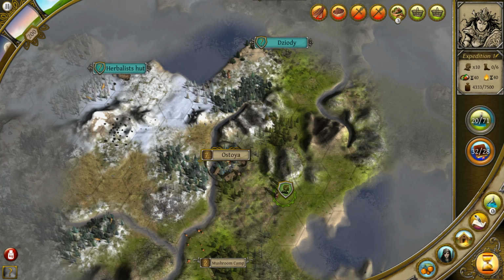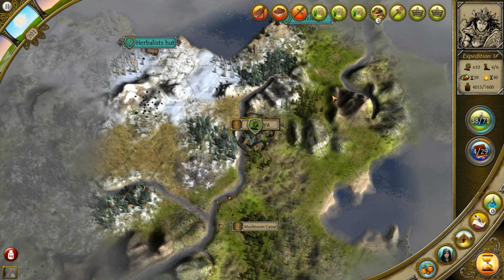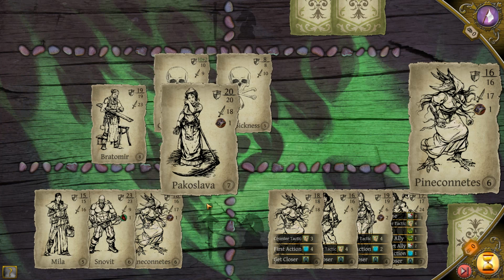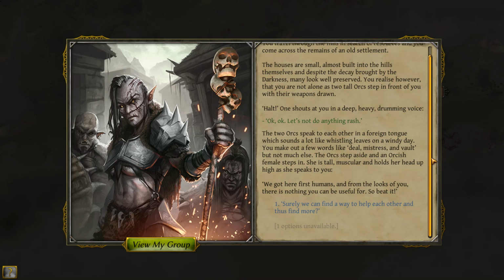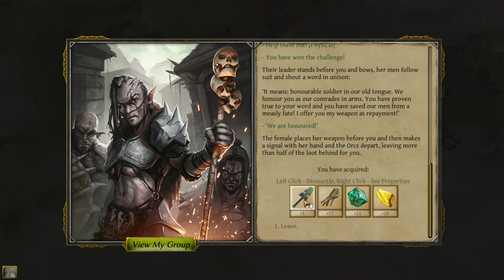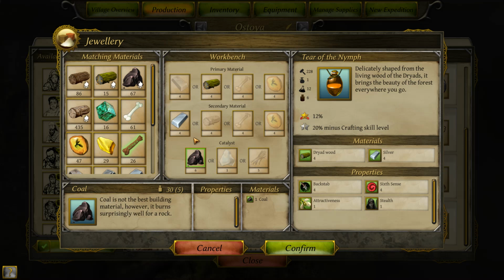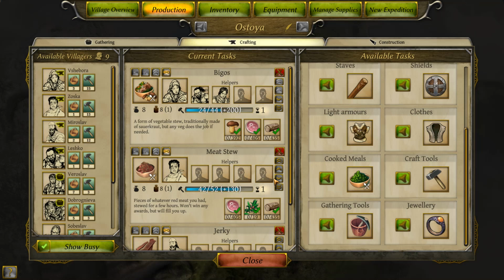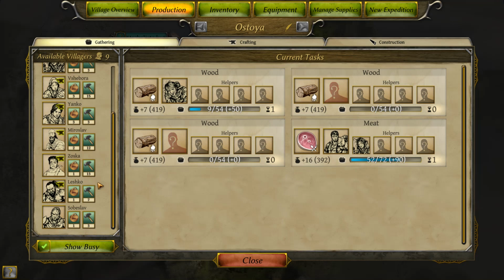Long Plays Thea #23 -- Trading With Goblins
Thea: The Awakening is a turned-based strategic survival game inspired by the Slavic mythology and set in a procedural dark fantasy world infused with non-linear story and unique combat system.